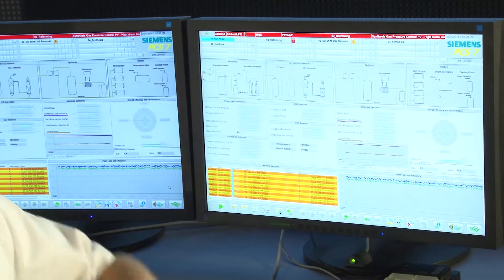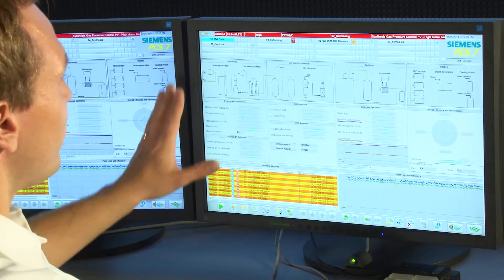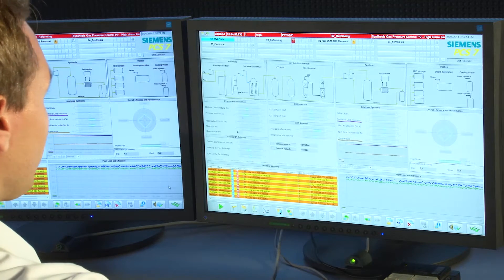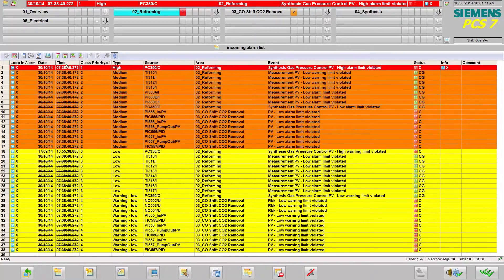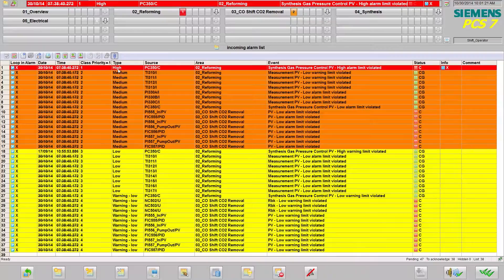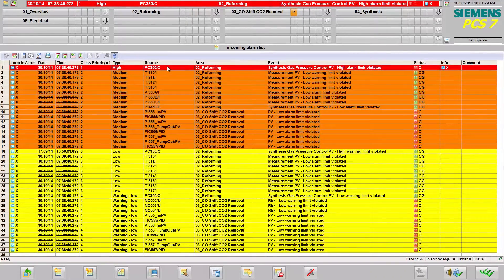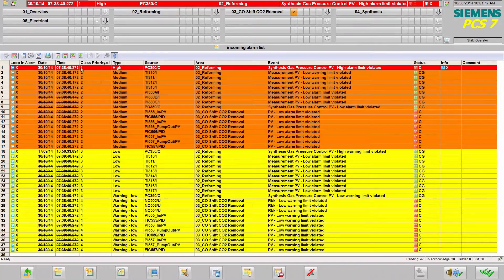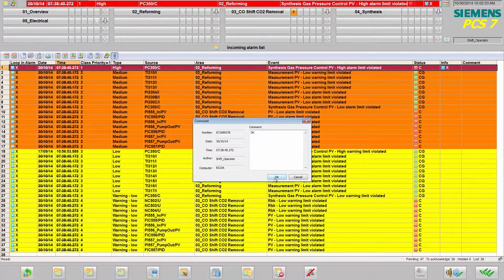SIMATIC PCS 7 alarm management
By displaying only important messages and alarms in SIMATIC PCS 7, the plant operator is relieved, thus being able to respond quickly and effectively. The ""Loop in Alarm"" function directly displays the alarming measuring point leading to reducing or preventing downtime.